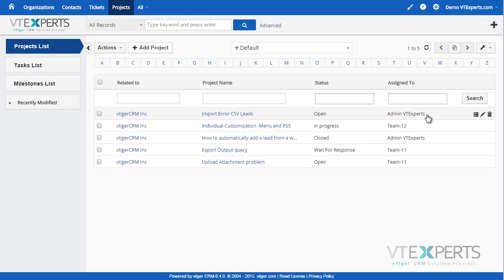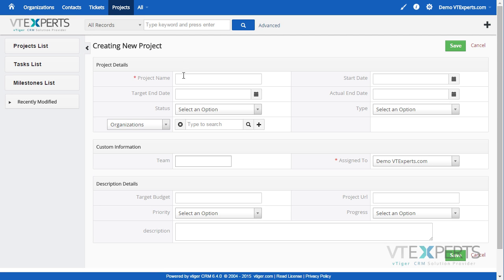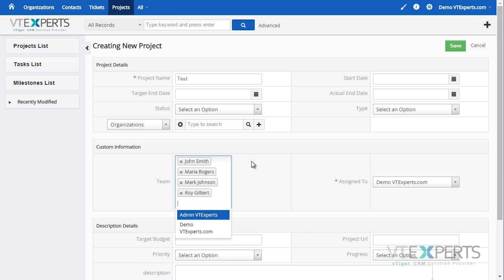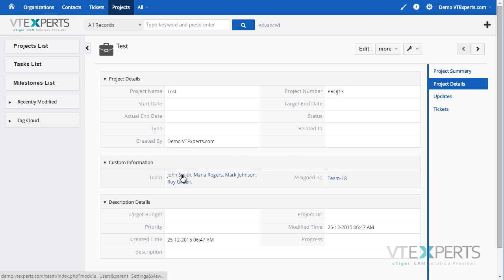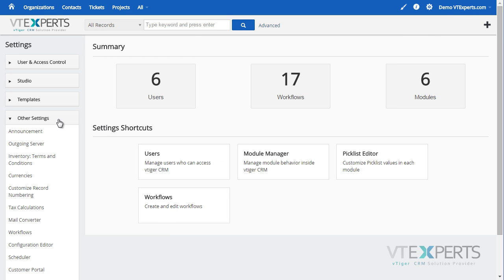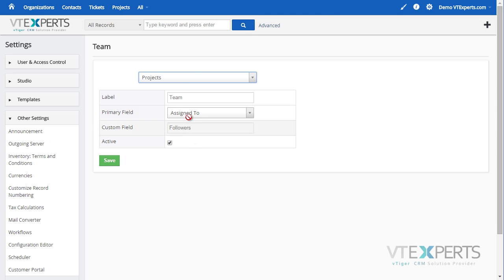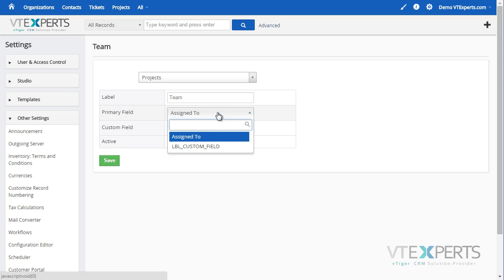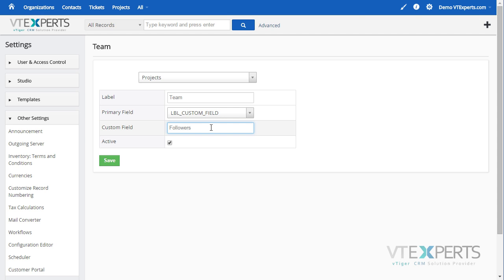VTiger Multi Users Assignment (Assign Multiple Users to VTiger Records)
It was designed to allow records to be assigned to multiple VTiger users. Currently, the only way to assign a record to multiple users is to create a group manually, however with our tool, the groups can be created automatically as you are creating a record.

VTExperts, Inc.